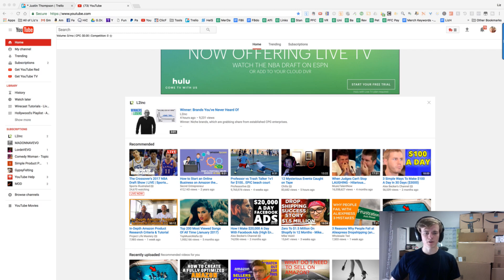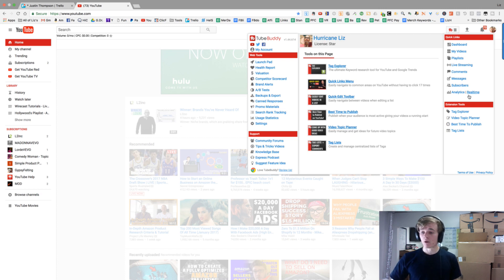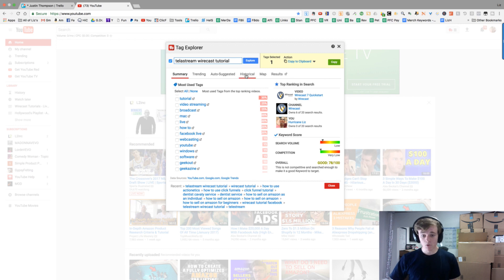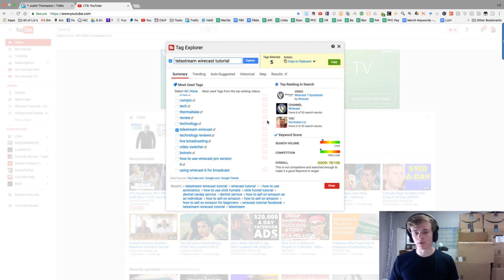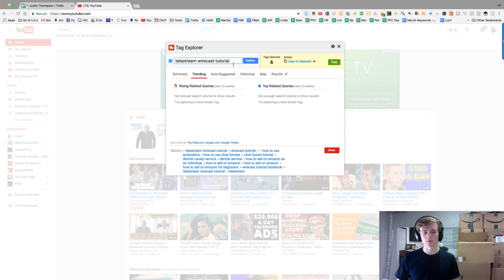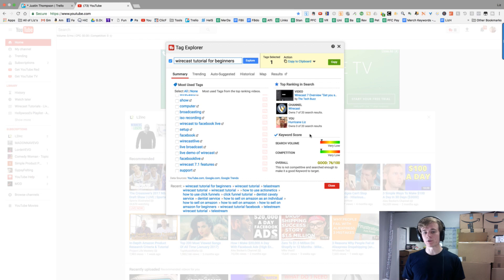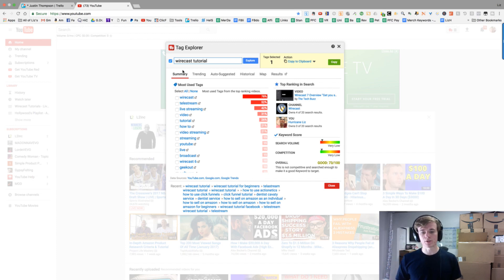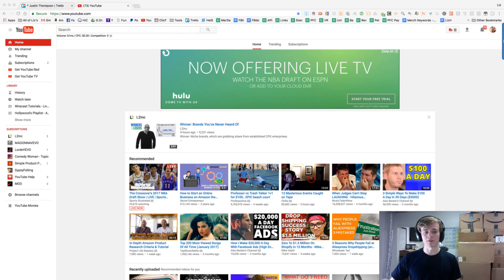Tube Buddy Tag Explorer - How to Get More Views on Youtube With Proper Keywords Via You Tube Tags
Tube Buddy Tag Explorer - How to Get More Views on Youtube With Proper Keywords

What’s Up Guys! Hollywood here with the first video in a Tube Buddy Tutorial Series. Tube Buddy is the best Youtube management tool for your channel and one we personally use. In future videos I will show you the process for getting started Tubebuddy .

In this video I show you how to use Tubebuddy via TubeBuddy’s tag explorer feature and show you how to optimize seo on youtube with Tube Buddy . I use this tool all the time so I can optimize Hurricane Liz’s video ranking .

Our channel is not large yet, but we are growing because we are going after low competition keywords (because we can see tubebuddy search rankings ) that people are searching for. This is the tool you want if you want to increase search ranking via you tube tags .

This is search engine optimization .

For those who don’t know, this is best tool for You Tube Creators Tubebuddy .  It’s whole mission is to save you time and grow your channel . It identifies ranking tags for your videos, allows you to do bulk edits, can monitor your competitors, and so much more. Automation is a key reason why Liz wins at Amazon.

Tube Buddy is a You Tube extension which means it’s super easy to use for you tube tags . All I do is click twice and I’m using tag explorer tube buddy seo is very effective. I simply type my keyword phrase in the search bar and Tube Buddy App will give me a score.

They base this score off of search volume and competition. The perfect keyword is something searched a lot with no competition. It will give you the score and then list dozens of other potential keywords for you to rank for based off the top related keywords for high ranking videos . Proper You Tube Tags  is how to get more views on Youtube .

There is also a trending feature based off this keyword. It’s not always useful because your keyword may not be something that’s trendy, but you will always be able to check. My favorite feature is the auto suggested keyword list. This gives You Tube’s and Google's auto suggested keywords which are prime You Tube tags to use .

This is how to get more youtube views and subscribers using Tubebuddy .

It’s powerful.

Look forward to more videos about how to get more views on youtube with Tubebuddy and Merch by Amazon !

Thanks for making the commitment to learn how to Win on Amazon. Take care and have a great day!

What kind of videos would like me to make? I make this content for my own financial freedom, but also for YOUrs. Let me know what you want in the comments below.

Or just say hi ;)

TUBEBUDDY’S TAG EXPLORE FEATURE STEP BY STEP WALKTHROUGH FOR ANYONE WANTING TO GET MORE VIEWS ON THEIR YOU TUBE VIDEOS

Welcome! If you are new to Liz’s channel I want thank you for finding her and if you’ve been watching her videos already Thank You for making the commitment to accelerate your Amazon Business Success !

Your comments help us create content YOU want to see. We make content to satisfy Your Amazon Business Needs. Let us know what you need in the comments below.

Elizabeth Herrera is an Internet Entrepreneur making over 7 figures a month on Amazon and the CEO of I Build Your Brand, a full-service Amazon Brand agency servicing Amazon Sellers with over a 1,000 SKUs and 7 figures in monthly sales.

Liz is also partnered with OMGmachines.com, is featured in The Mental Game of Poker , and is a prolific keynote speaker for events like Mass Conversions Live , Alec Becker’s Ten Pillars of Wealth , OMG Live, and the Amazon Millionaire Summit .